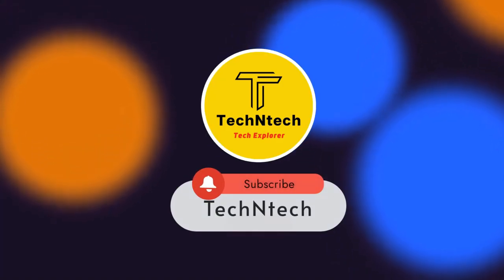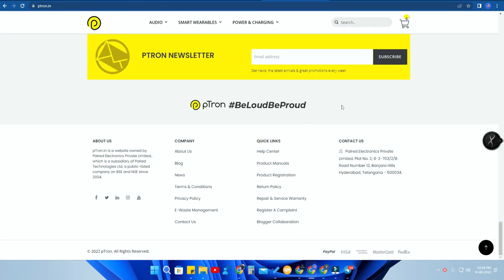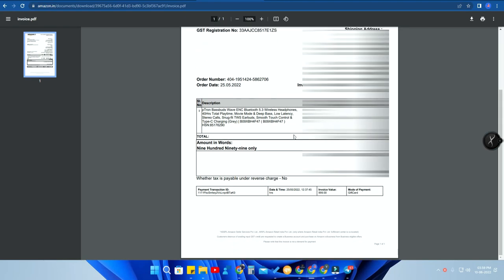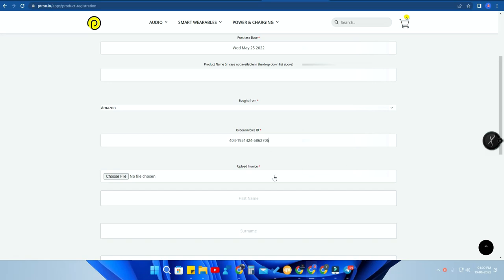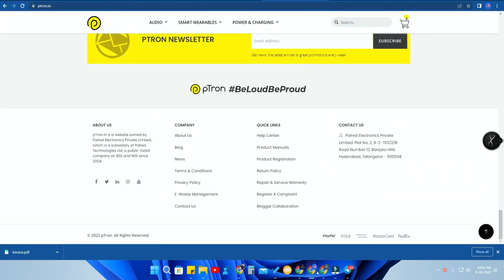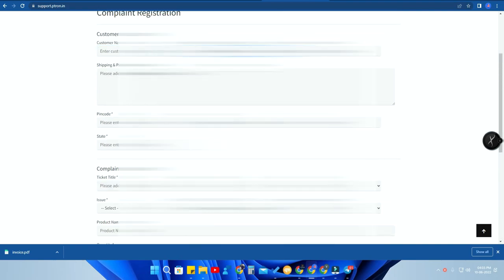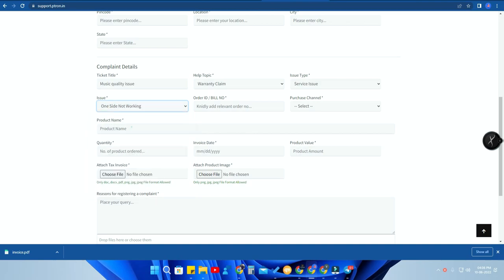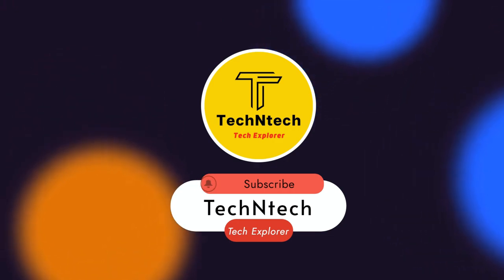How to register & claim warranty for PTron Bassbuds Wave with 13 digit serial number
In this video, let me share the PTron service center locations available list How to register PTron Bassbuds Wave warranty registration, and as well how to claim a warranty for PTron Bluetooth Earbuds.